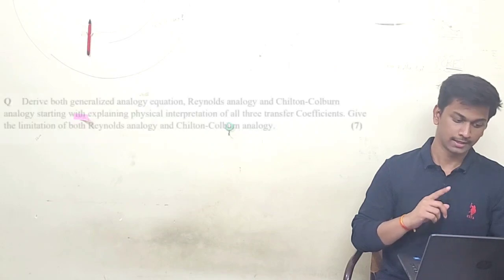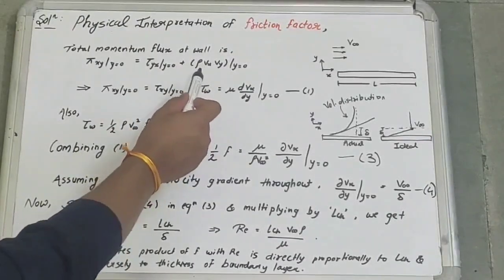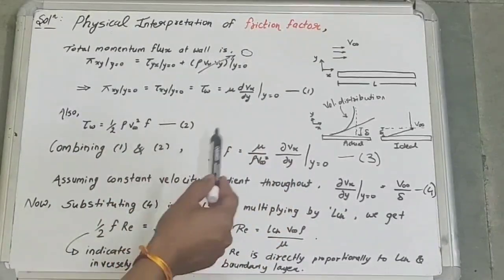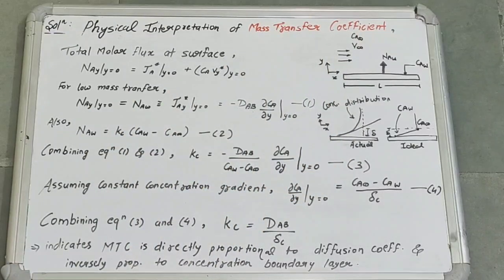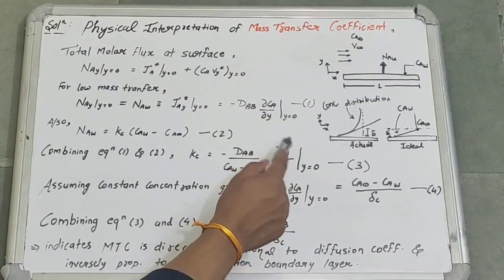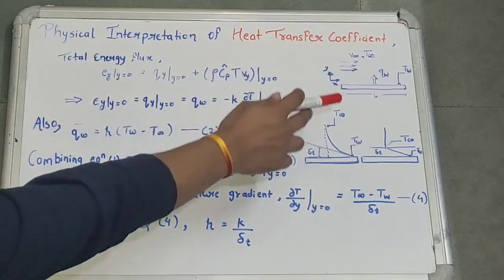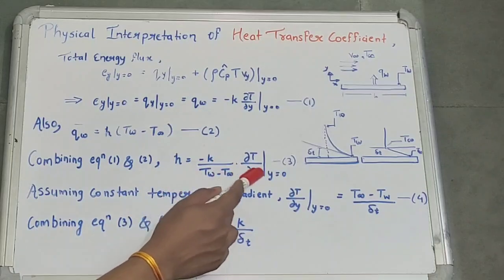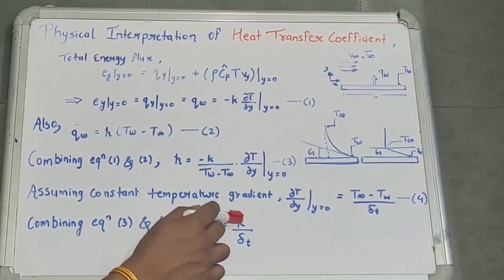TRANSPORT ANALOGIES | Transport Phenomena | Part 1